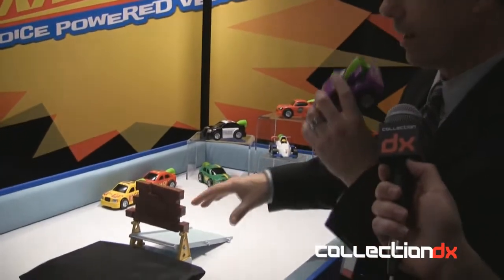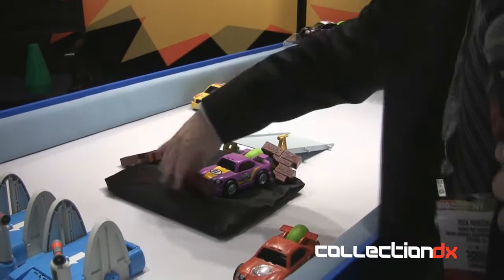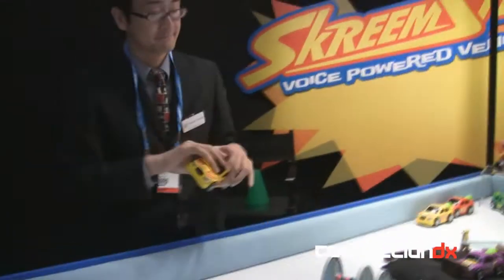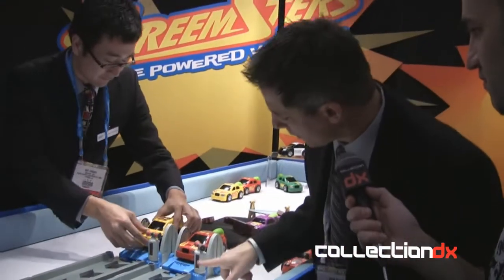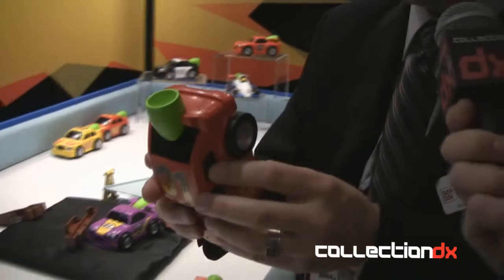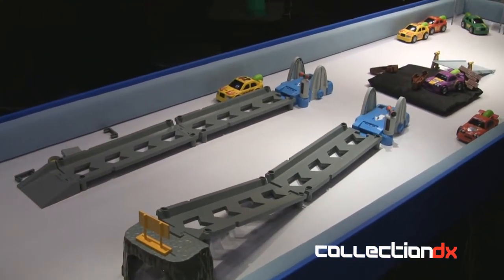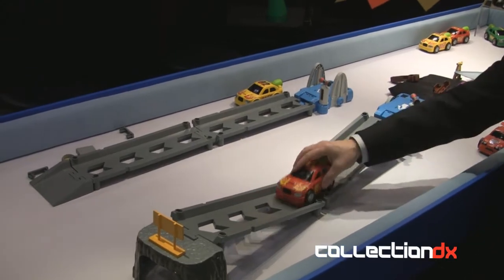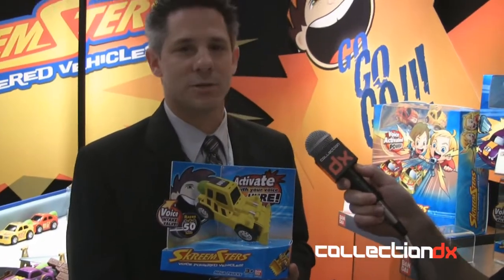Toy Fair 2011 Bandai - Skreemsters - CollectionDX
The rest of the Bandai showroom from Toy Fair 2011. Here we take a look at the new voice activated car line, Skreemsters.